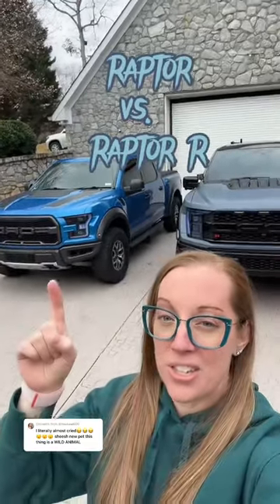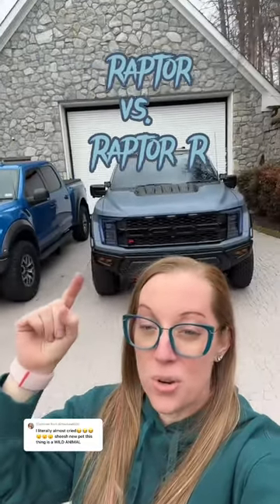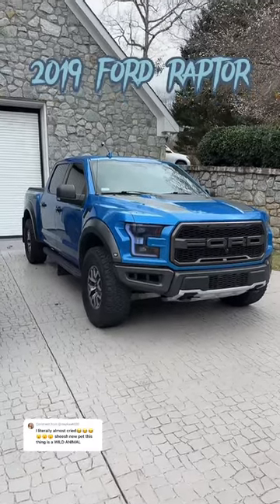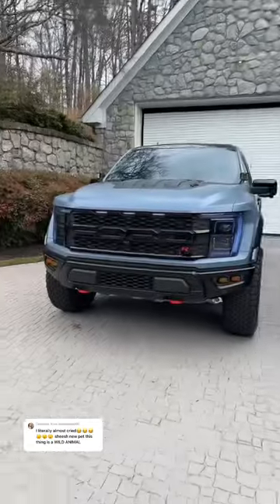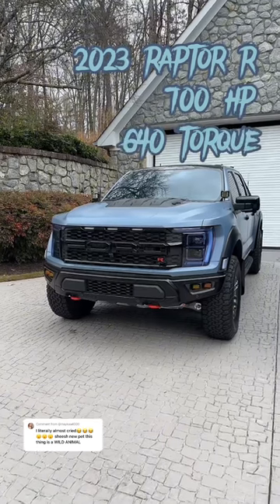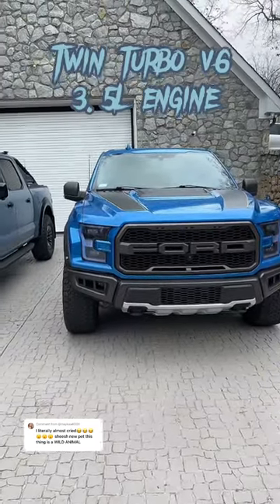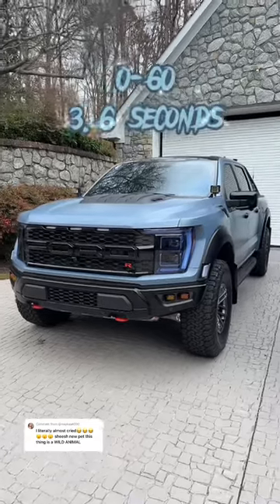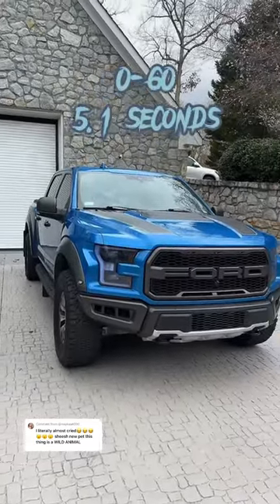Comparison between the Raptor vs Raptor R.